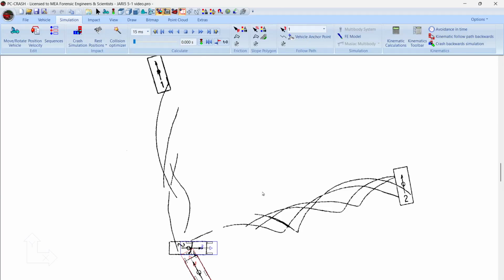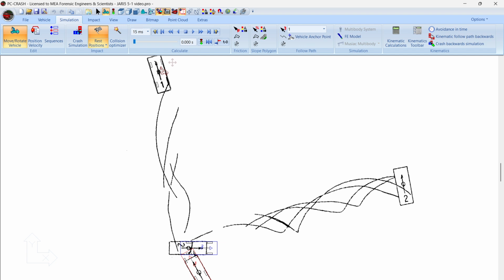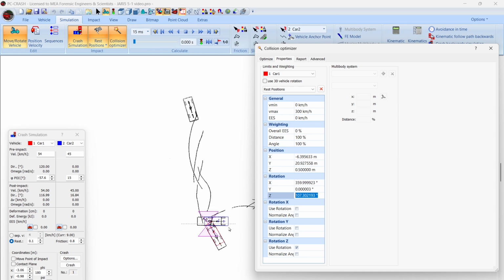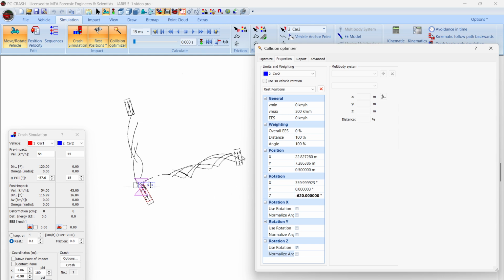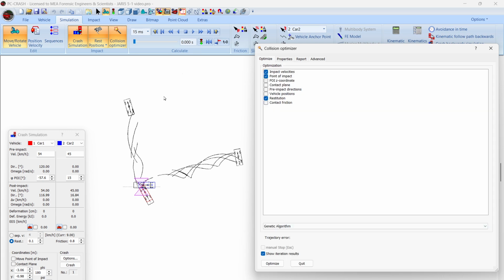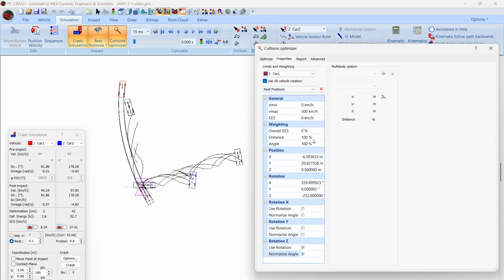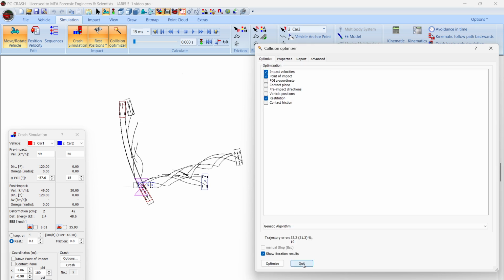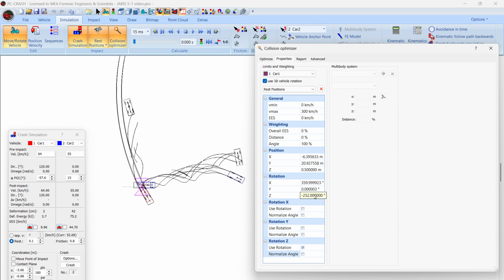PC-Crash 15.1: Cumulative rotations in the Collision Optimizer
Collision Optimizer positions can now have full 3D rotations specified.  You can also specify cumulative rotations if the vehicle has spun more than once.